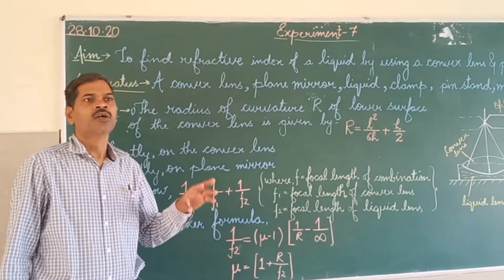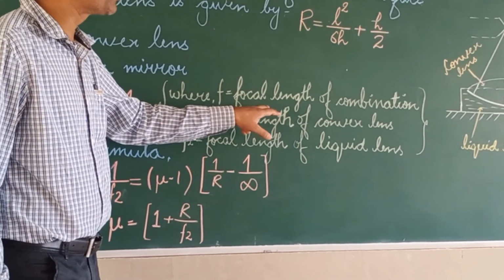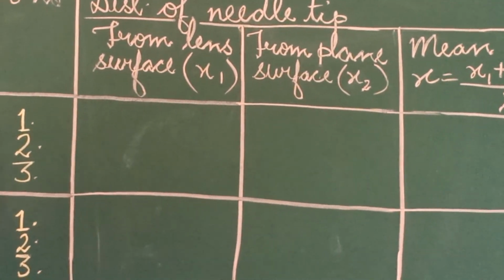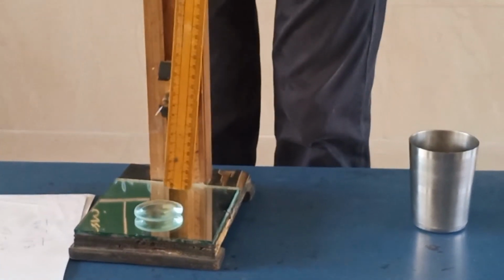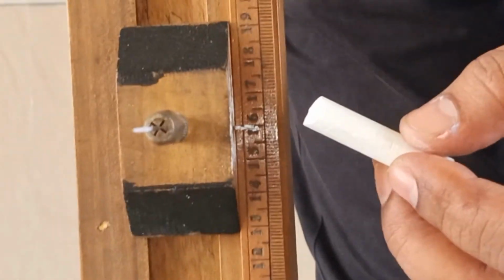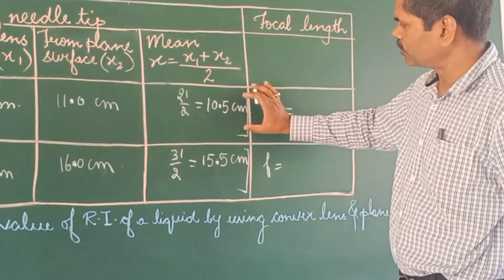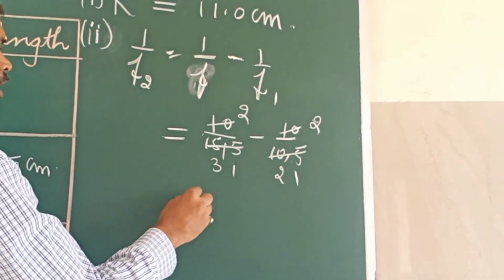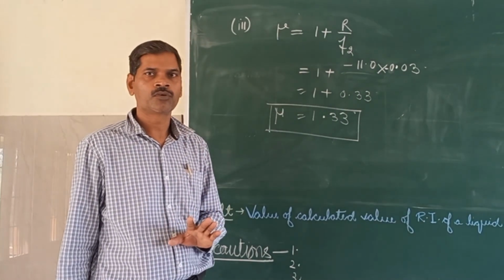PHYSICS PRACTICAL -CLASS XII : REFRACTIVE INDEX OF WATER BY CONVEX LENS AND PLANE MIRROR